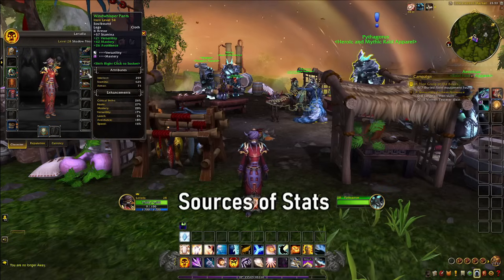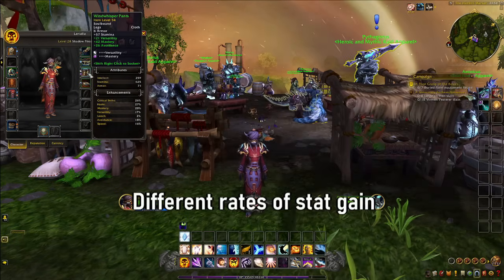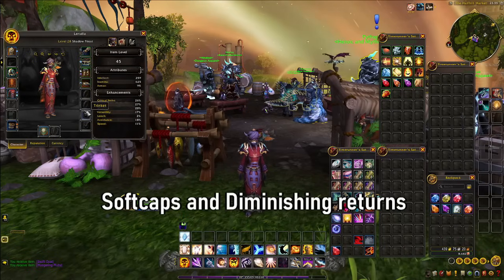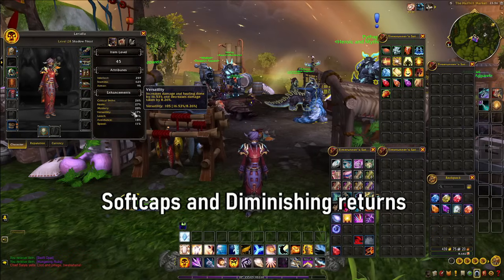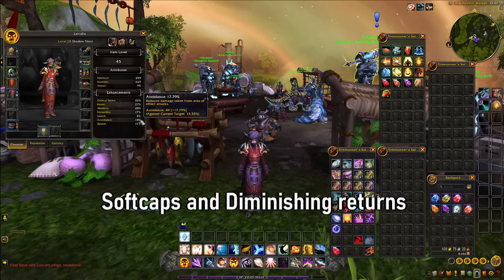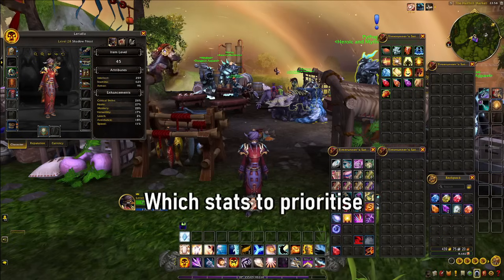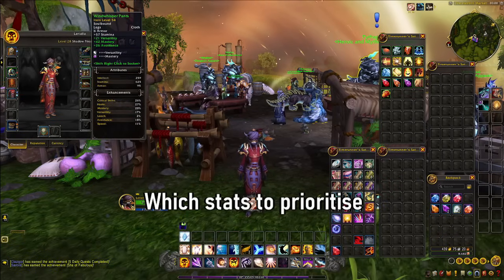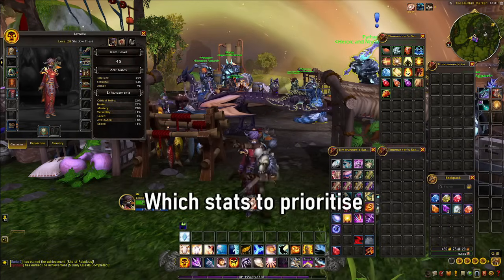WHICH ARE THE BEST STATS TO CHOOSE & HOW DO THEY WORK: PANDARIA REMIX: WORLD OF WARCRAFT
In this video we discuss which secondary stats are the best or most efficient for players to select when playing the Mists of Pandaria Remix event in World of Warcraft and how the secondary stats work considering the gearing system, including, prismatic gems and the Cloak of infinite potential.

In this video we discuss:
- Which are the best Prismatic gems to focus on
- Which are the best Secondary stats for players to select in the early and late game
- Which are the most efficient secondary stats
and more